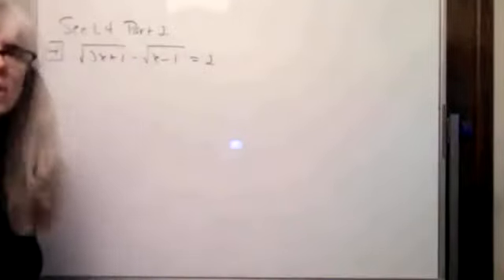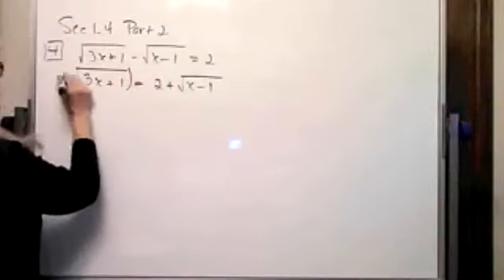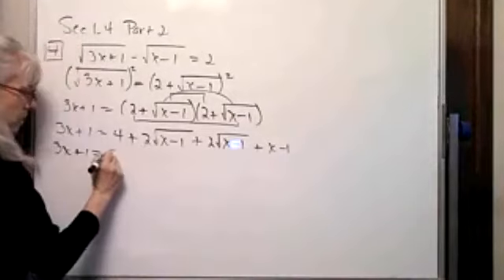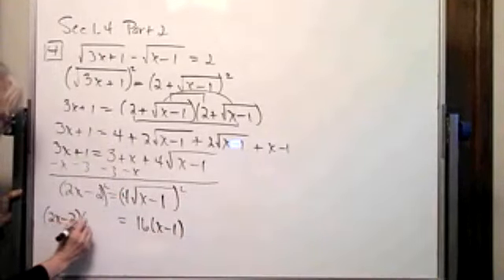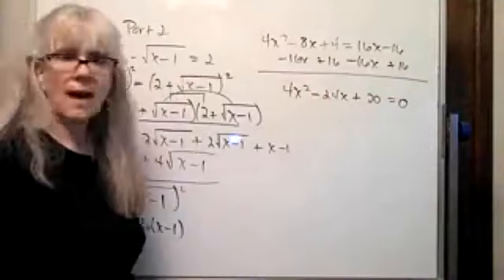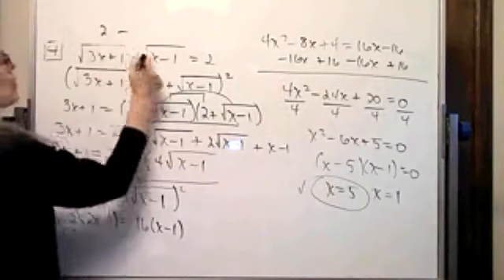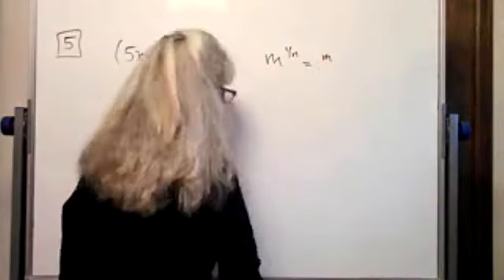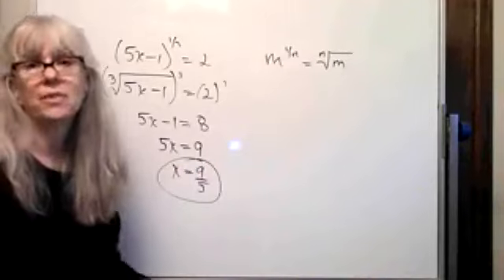Math 120 Sec 1 4 Part 2